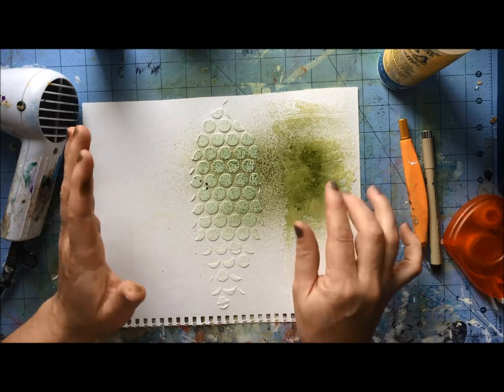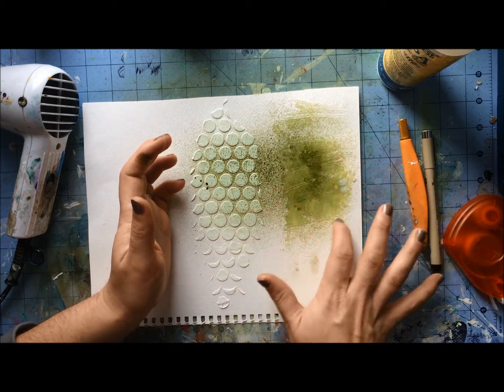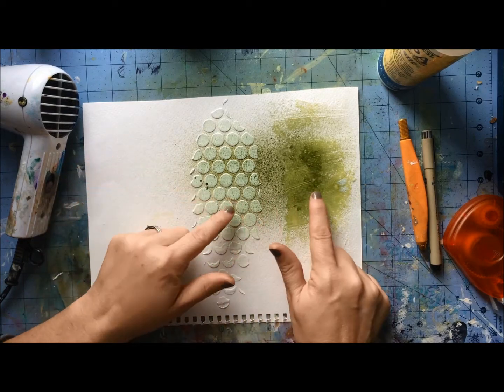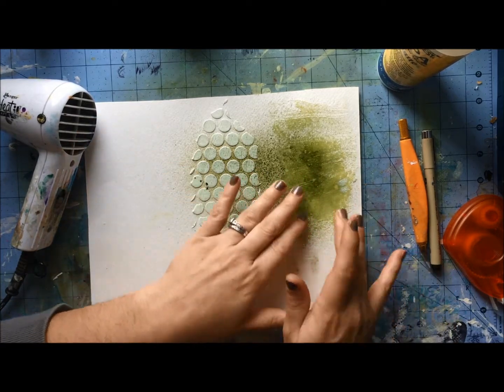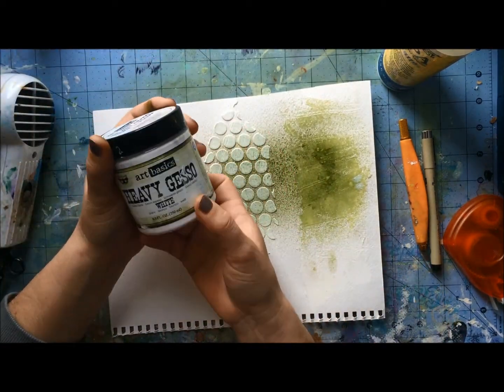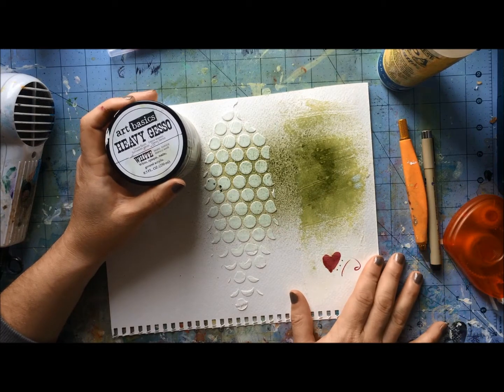When to use & why I like: Prima Art Basics Gesso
Prima Marketing + Finnabair get it right with their Heavy Gesso. Its great if you want to have a heavier weight gesso/white paint for most any mixed media or paper crafting projects. Mixes with colors well to create custom paint, and once dry absorbs color beautifully.

The dry time is a bit slower, it resists color while wet, and it really REALLY absorbs mist/color washes more than most so be aware of that. Definitely a favorite of mine - always happy to answer questions about it.